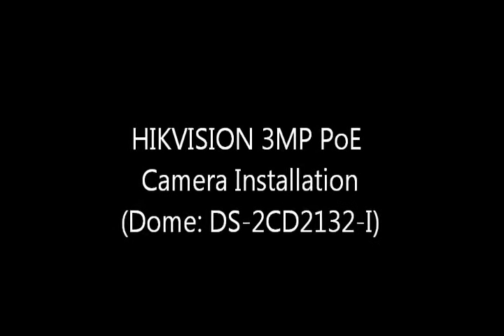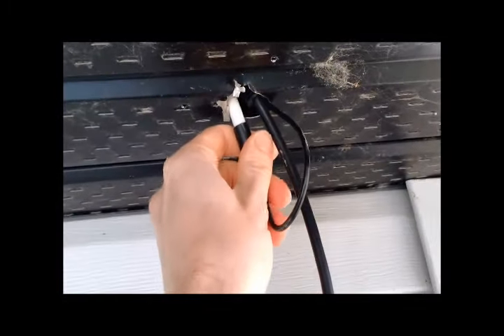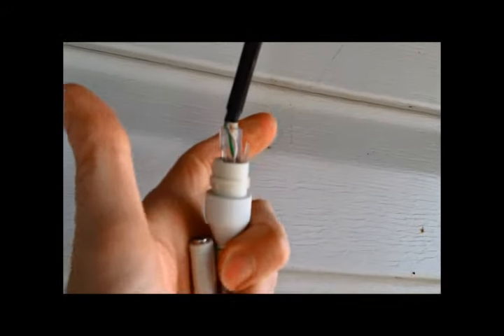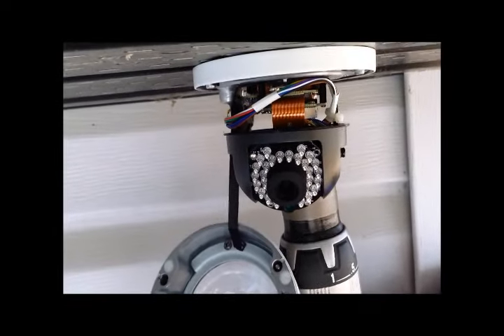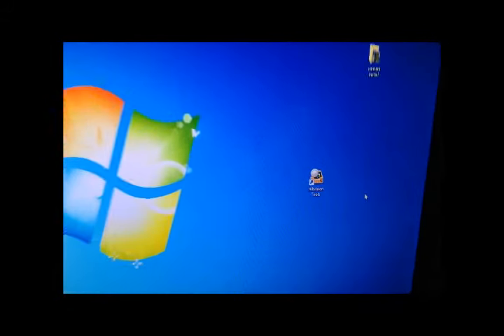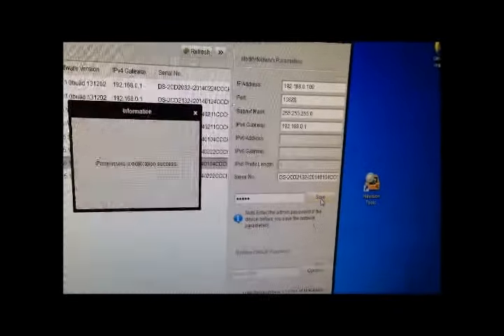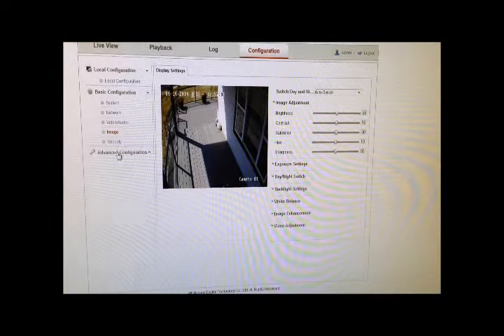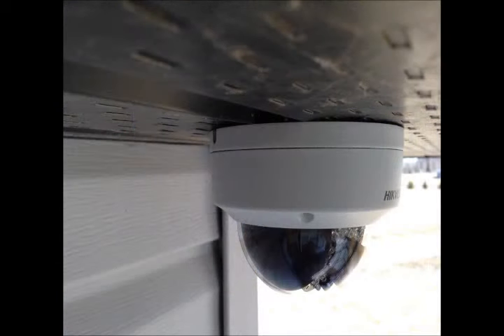HIKVISION Dome PoE IP Security Camera Installation Guide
Similar Hikvision Dome Camera on Amazon

We use these Bullet cameras and the Dome style cameras around our own property and love the quality.  We replaced our old foscam cameras for these PoE HD cameras and the difference is unbelievable!  We wanted to switch last year, but the cost of a good quality camera was too much, until now.  The free Hikvision iVMS 4200 PCNVR is fantastic and the iPhone app called iVMS-4500 and it's super easy to setup.